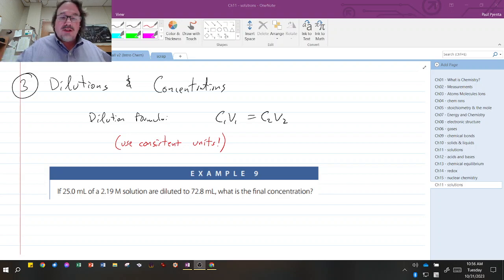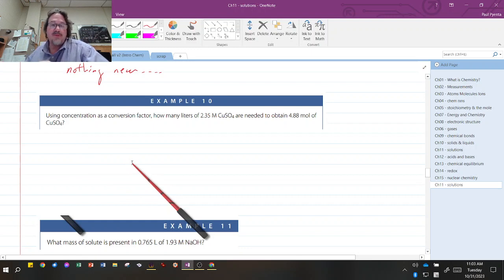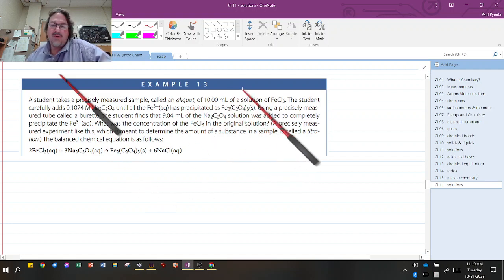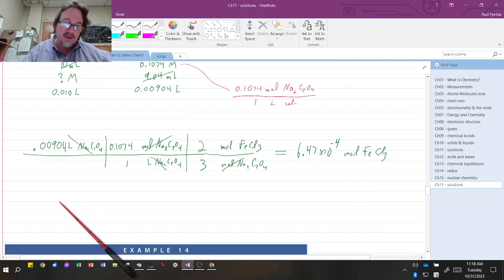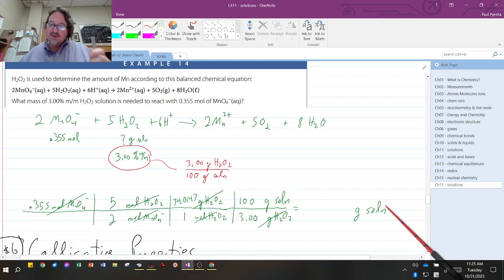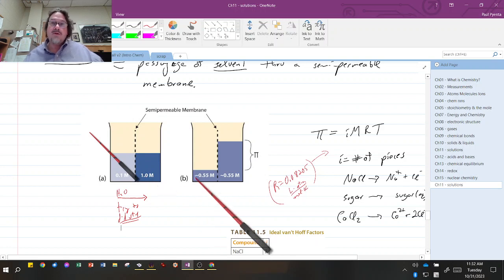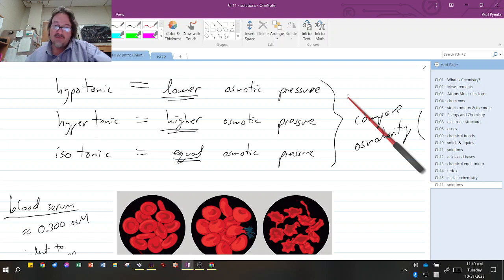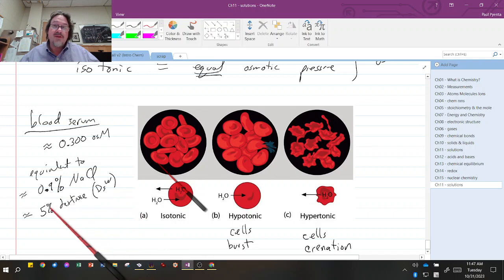chem1407 ch11_3 to 11_6